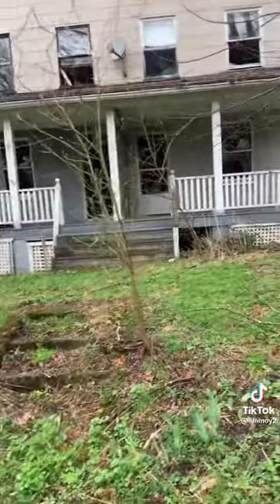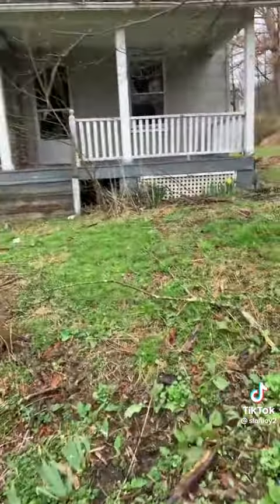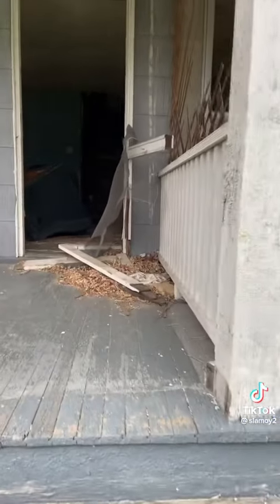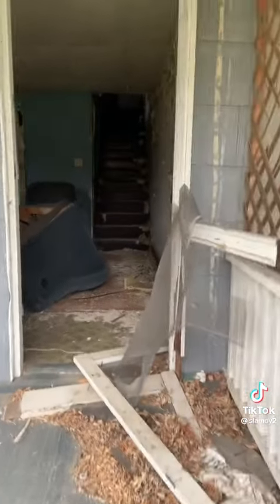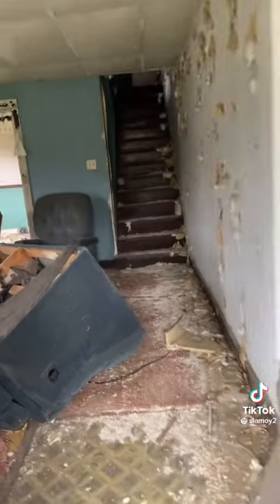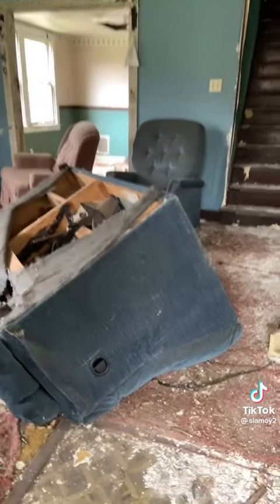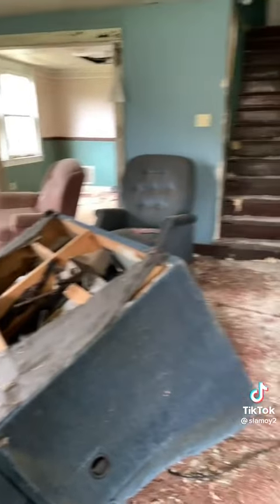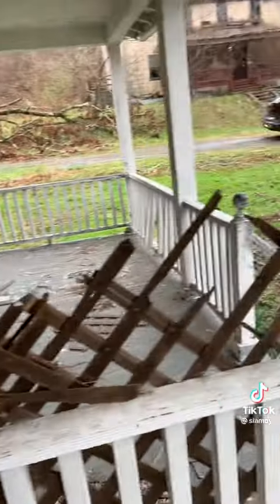Ghost Town NX-2000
Near Pittsburgh